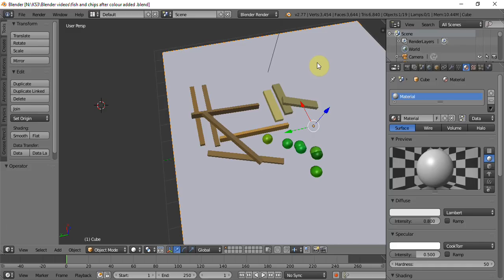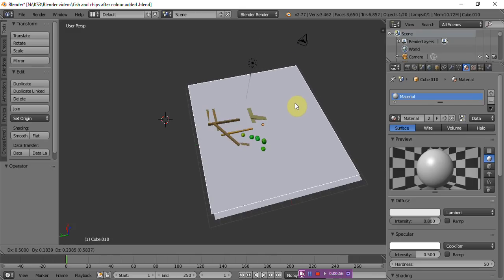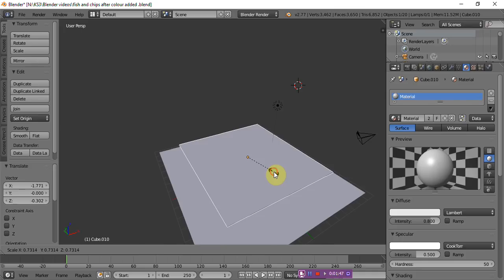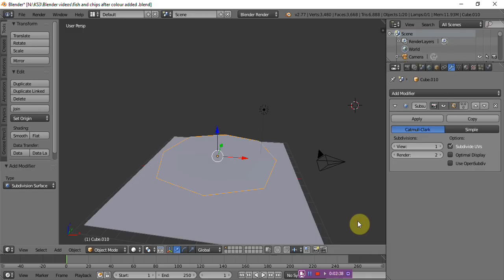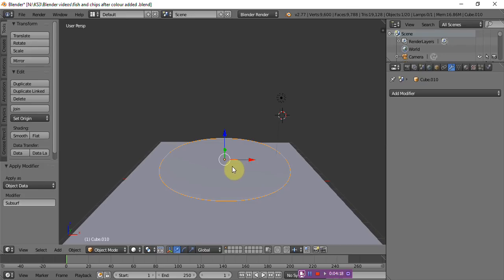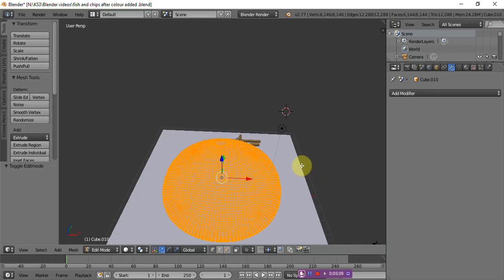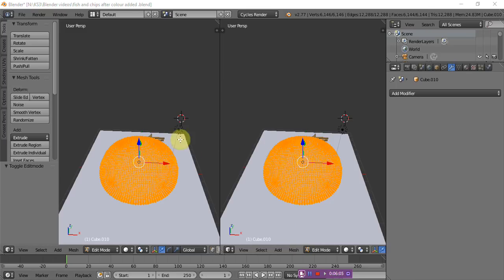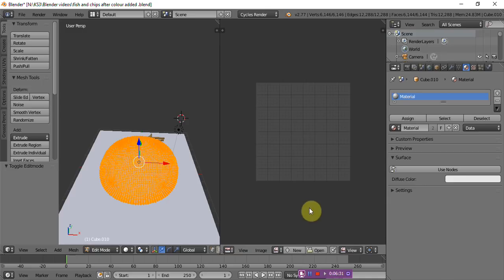Creating a cloth in Blender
learning how to go into edit mode, add texture and create a cloth effect